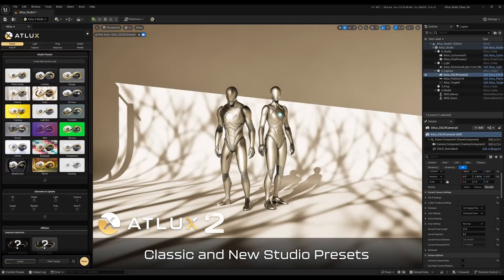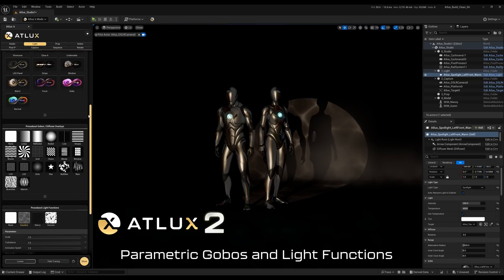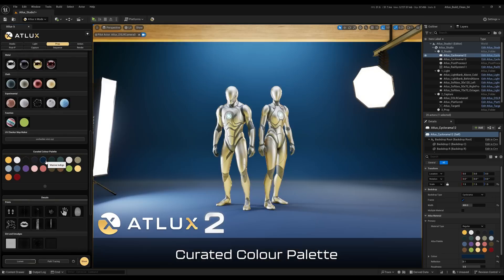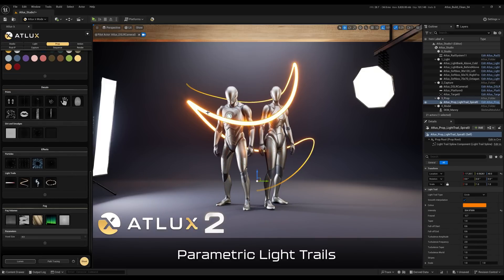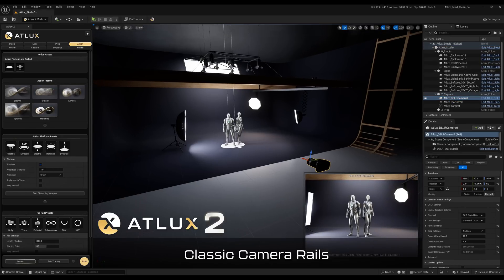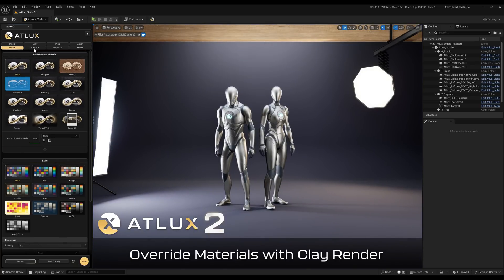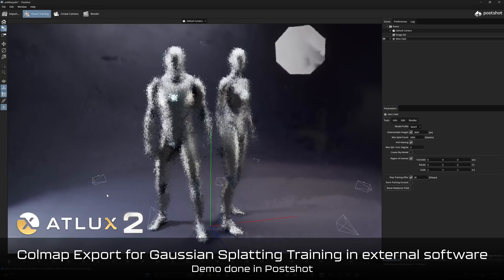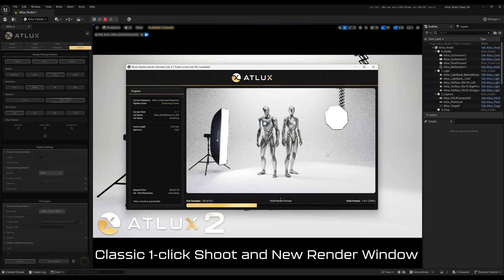Atlux λ 2 for Unreal Engine - New Features Walkthrough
Atlux λ, the visualisation plugin for Unreal Engine.

The 2.0 version brings plenty of new features, including:
- New UI - Redesigned and Optimised.
- Crashes fixed! Cancel renders safely.

- New Light assets reworked for best Lumen performance.
- New Procedural Gobos.
New Prop tab with Backdrops, Colour Checker, Podiums, Particle Effects, and more!
- New Action tab.
New Post-Process tab with parametric Post-Process Materials and LUTs.

- New Capture tab with Scan presets for Gaussian Splatting generation in external software.
- Custom OCIO configuration.

00:00 Intro
00:29 Studio Presets
00:51 Afflatus - Generate Inspiration
01:41 Light Assets and Presets
02:14 Parametric Gobos and Light Functions
02:58 New Prop tab
03:32 Backdrops
04:03 Podiums, Models and Colour Checkers
04:33 Materials
04:59 Curated Colour Palette
05:14 Decals
05:42 Particle Effects
06:17 Parametric Light Trails
07:20 Fog Volumes
07:57 New Action Platforms
08:43 Classic Camera Rail
09:01 Parametric Post-Process Materials
10:50 LUTs
11:05 Override Materials
11:29 Camera Presets
11:46 Camera Volume with 3D Scanning Preset
12:50 Point Cloud Volume with .ply export
13:16 Colmap Export for Gaussian Splatting training in external software
14:58 Improved Sequence and Render tabs
15:28 Accesible Lumen and Path Tracing Switch
15:36 1-click Shoot and New Render Window
16:20 Outro

Thank you for choosing Atlux λ.
Jorge Valle - CEO + Software Engineer, Technical Artist, UX Designer and 3D Scientist.